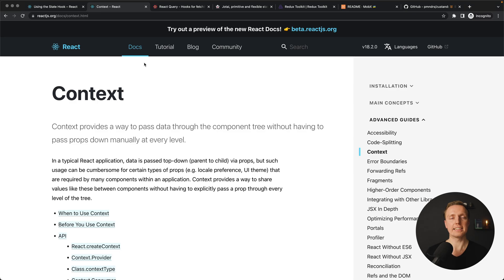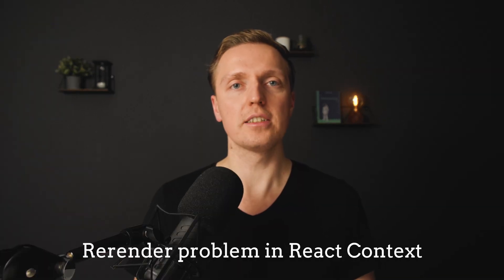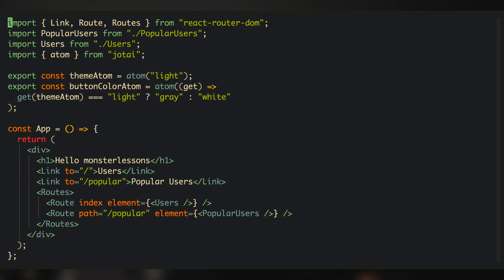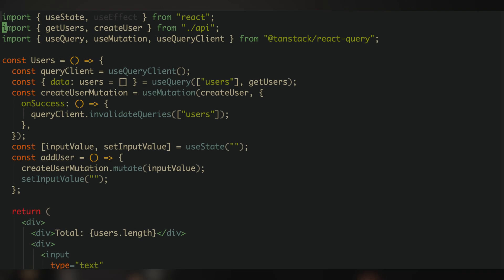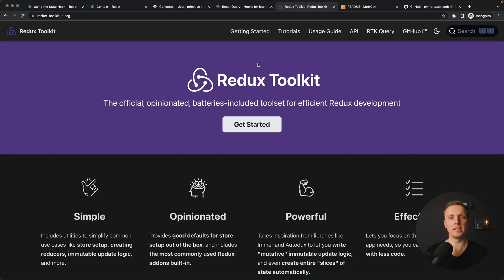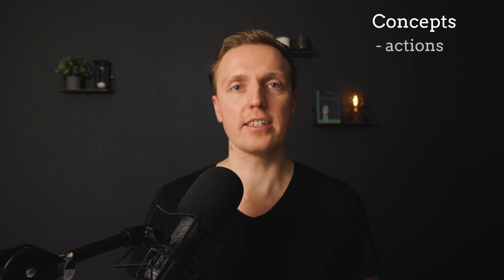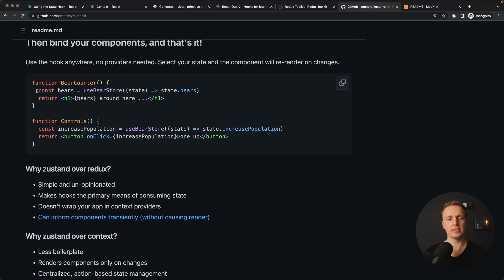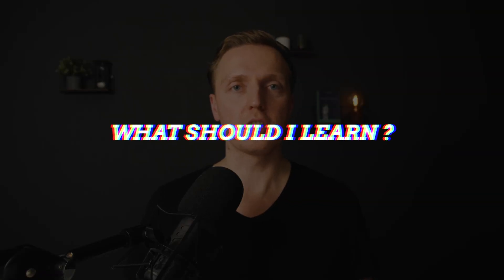Best React State Management 2023 - All Ways and Solutions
Learn React state management tools and libs to organize state on the client. We will compare the base use cases for useState, React context, Jotai, React Query, Redux, Zustand and understand what you need to learn.

🕒 TIMESTAMPS
0:00 Introduction
0:16 Use state
0:58 React context
1:48 Jotai library
3:53 Redux
4:48 Zustand
5:34 Mobx
6:01 What should you learn?